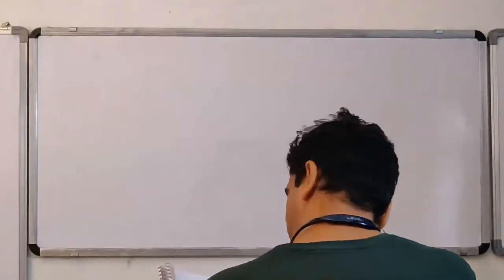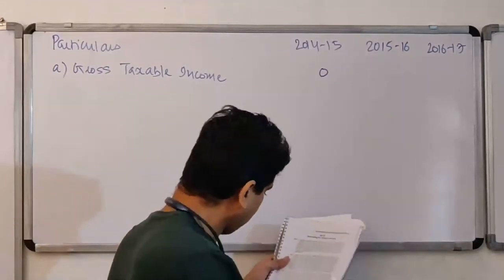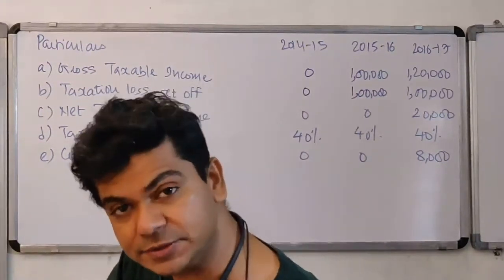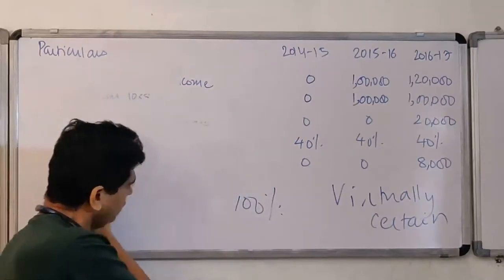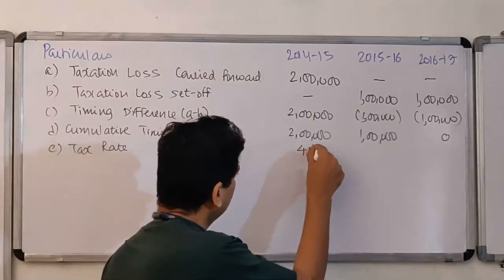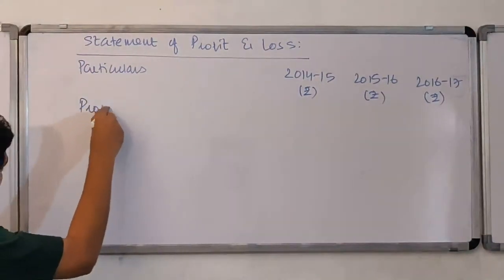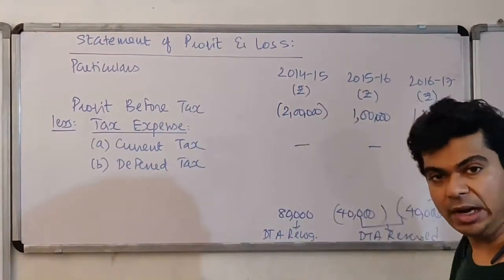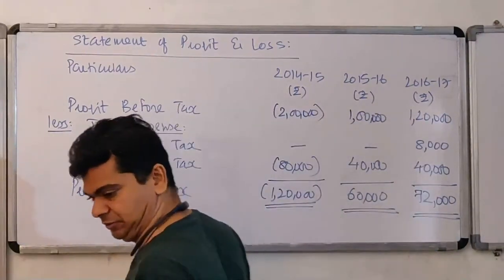AS 22 Episode 7: Q 123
This Episode discusses Q 123 of Class Material of Pinnacle Academy w.r.t. AS 22 "Accounting for Taxes on Income".

This Video Lecture is useful for students pursuing CA Final Old Syllabus & CA Inter as well as all Accounts & Finance Professionals interested in upgrading their knowledge of Ind AS / AS.